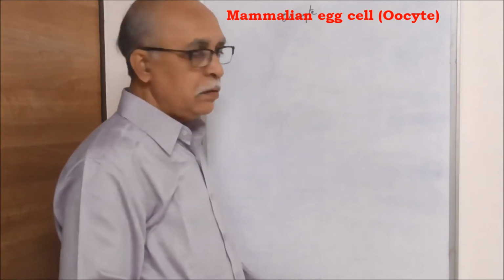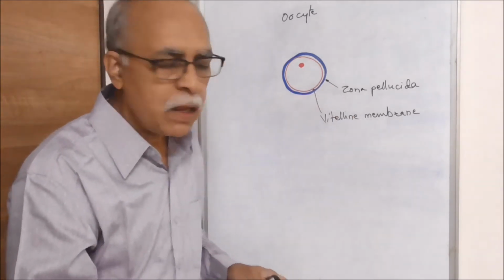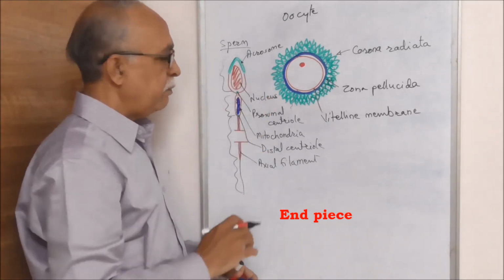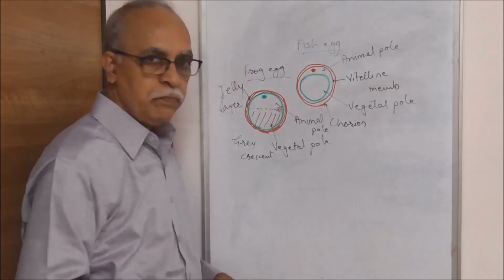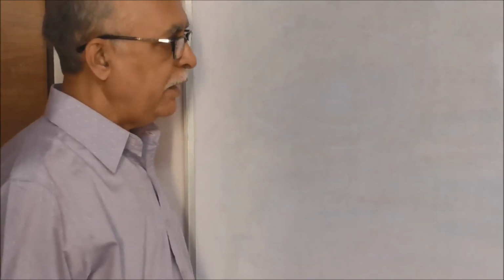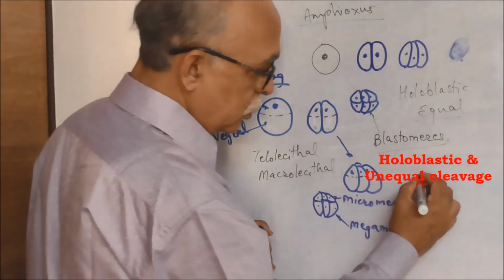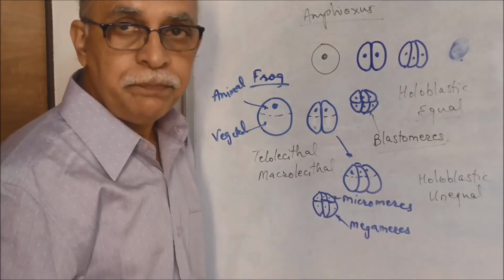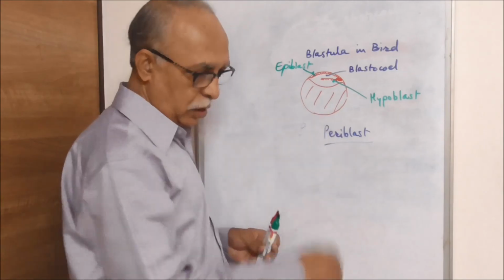Embryology: Types of Blastula with specific examples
In this session particular examples have been discussed to elaborate various types of cleavages and blastulae